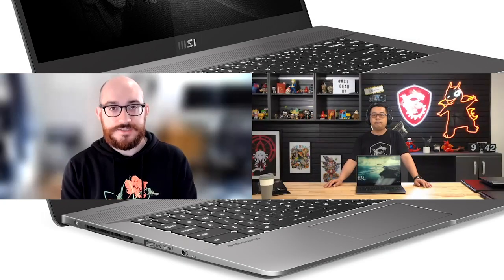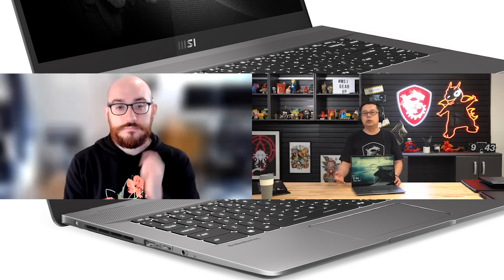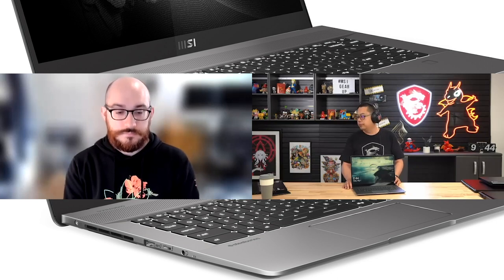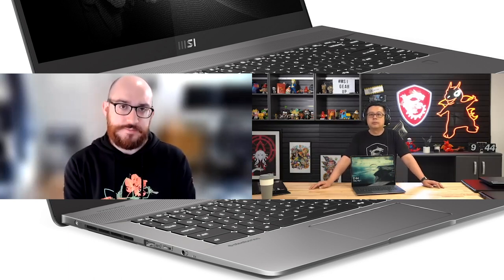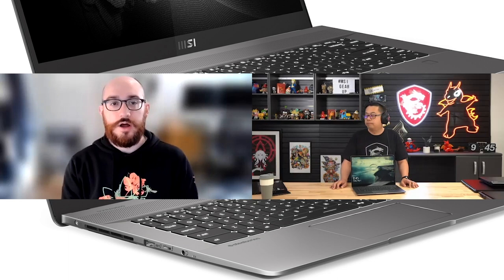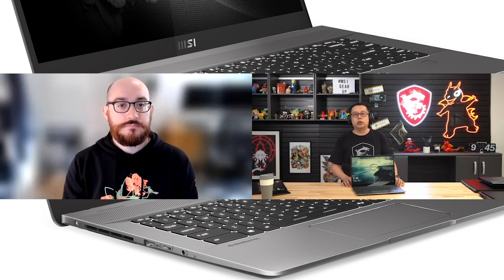MSI Creator Z16 Preview: Tiger Lake-H and an RTX 3060 Take on the MacBook Pro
Our first look at a slim 16-inch laptop aimed at creative professionals.